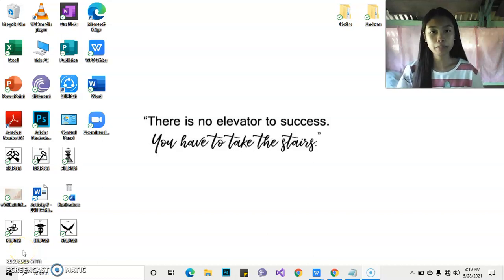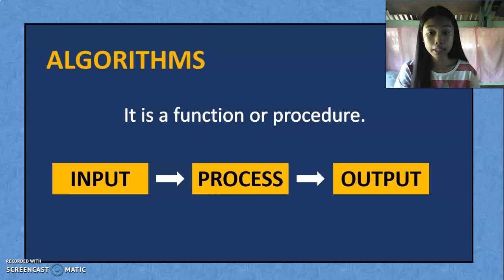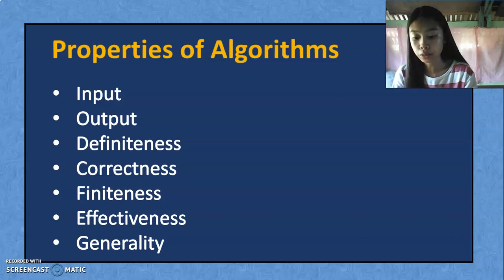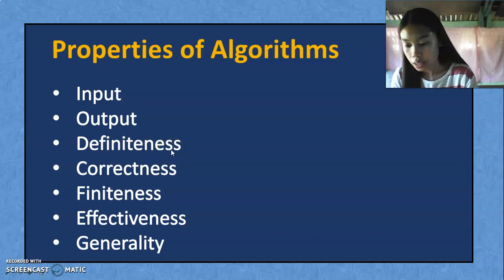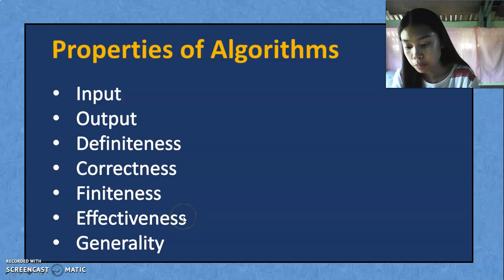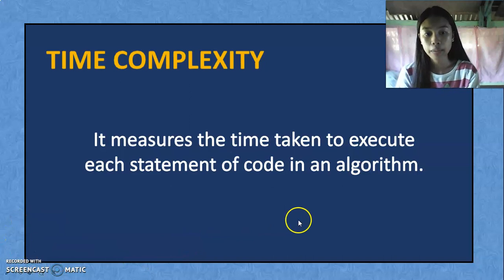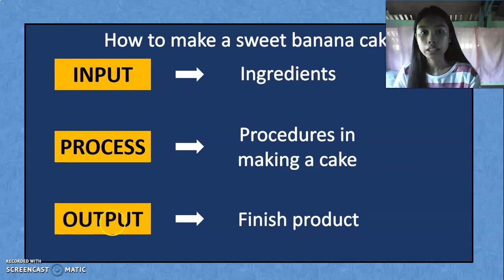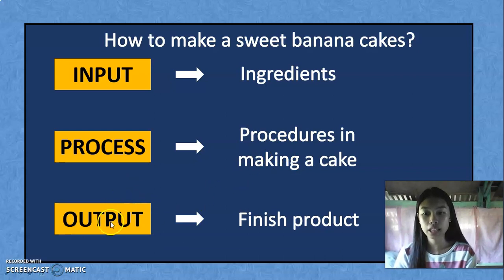Research Activity - FAMILARA